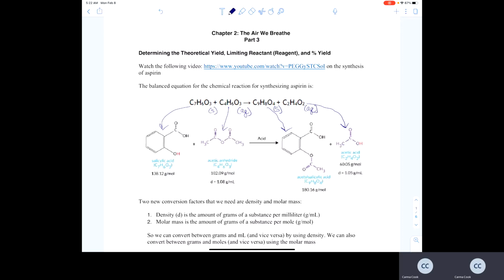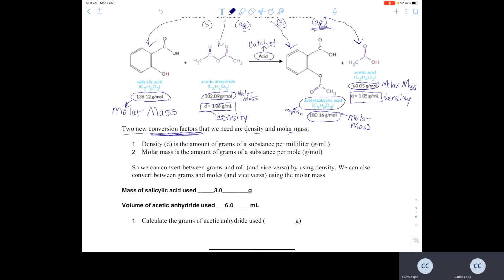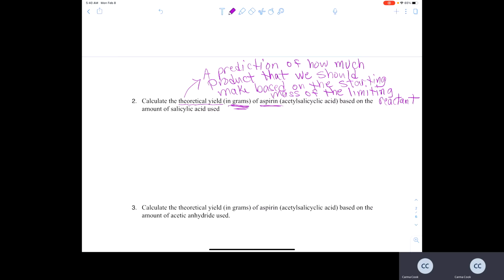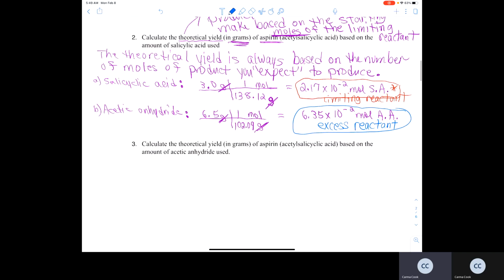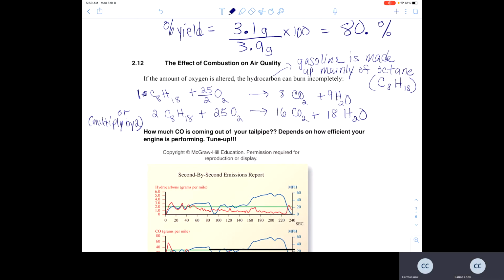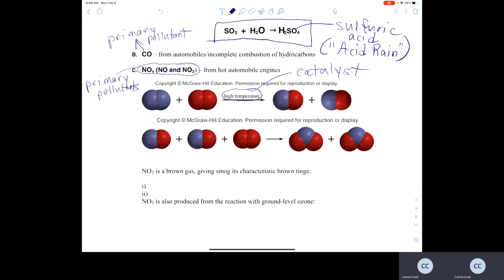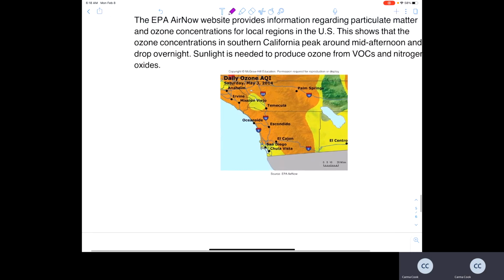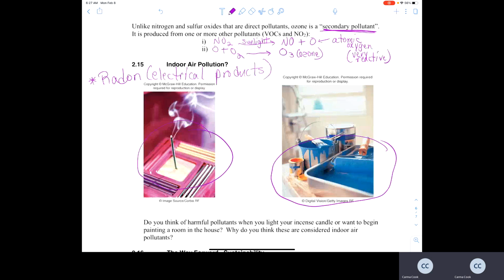Chapter 2 Part 3 Pre-Class Lecture